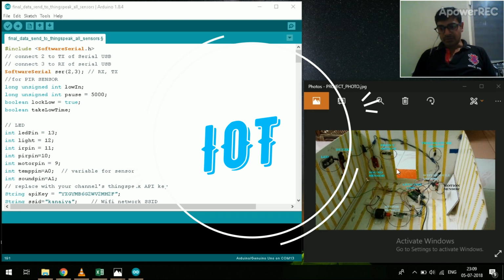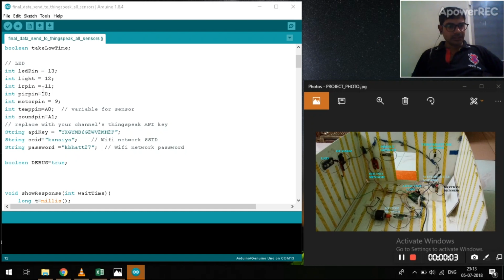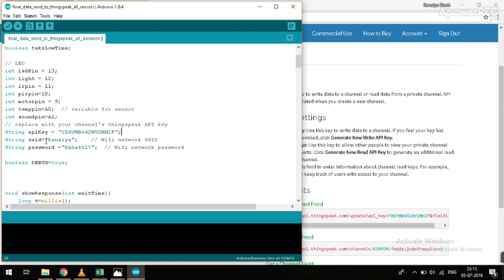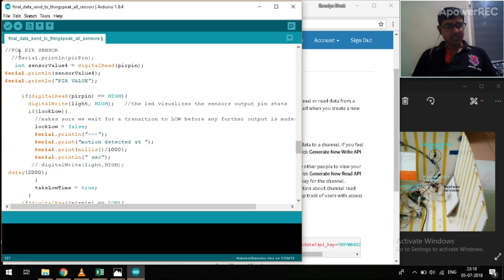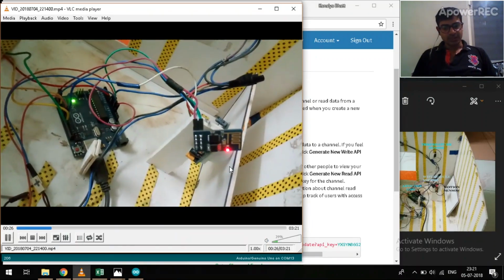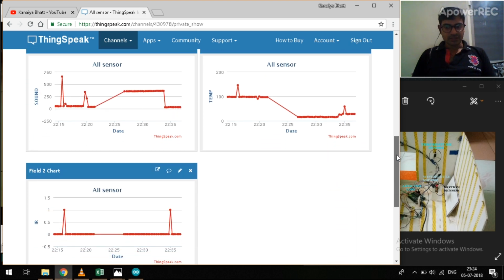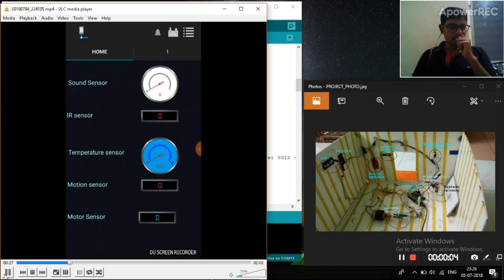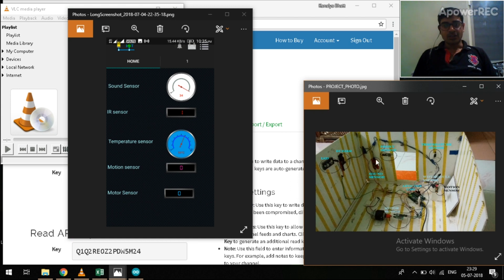IOT live demo project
We are seller of all type of engineering projects as per your requirements.

We make customize project with report.

Hi...Friends
Here I have explain every things about IOT implementation.
Easy to understand & Easy to Implement.

From: Kanaiya G Bhatt,
Innovation Hub Vadodara, Gujarat, India

Do it at your home...
if any query please send me mail...
IoT based home appliance controlled using blynk app

SMART WATER CONTROLLED SYSTEM PROTECT FROM THEFT OF WATER

[REAL TIME ROBOT] Innovative Project to help affected Patients of Corona virus

Leaf cutlery making machine

UNDER GROUND CABLE FAULT DETECTION, NOTIFICATION AND DISTANCE LOCATOR SYSTEM